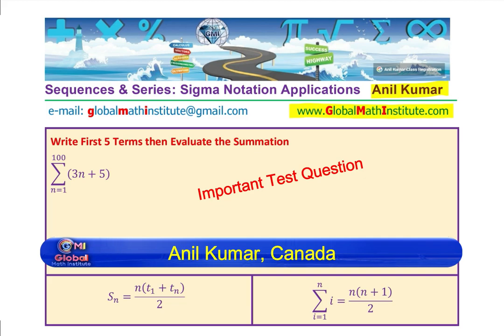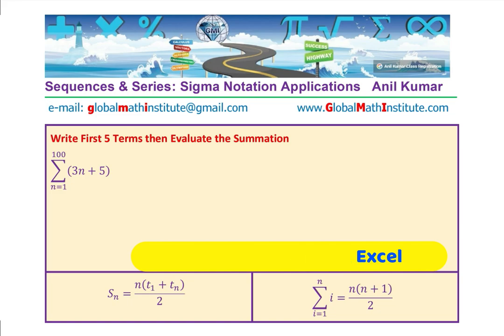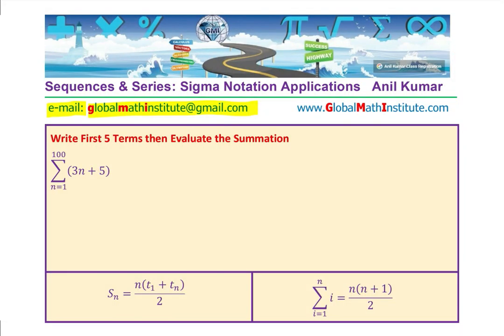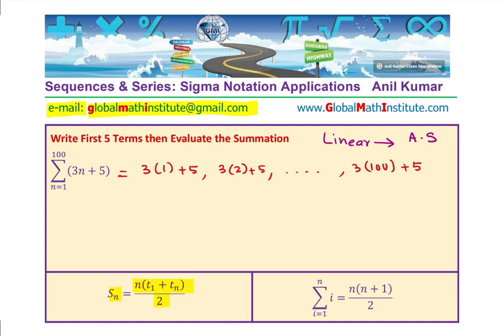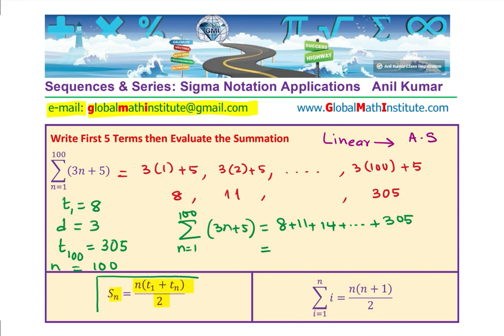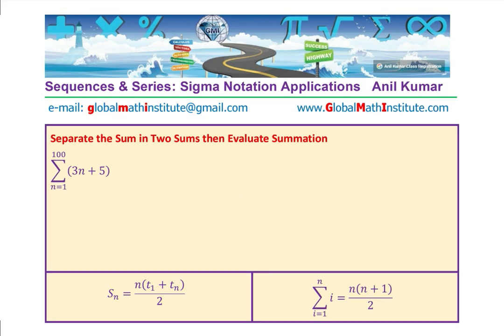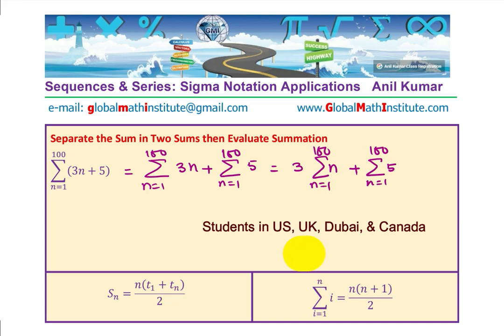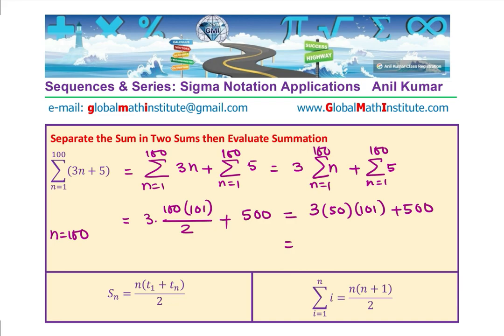Evaluate Sum of Series Using Different Strategies Sigma Notation Application | Grade 11 | IITJEE